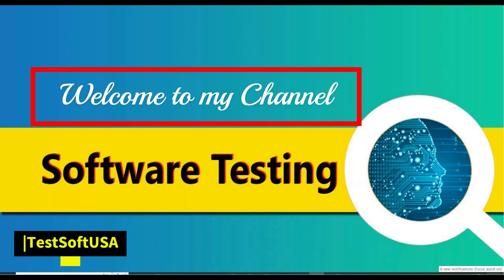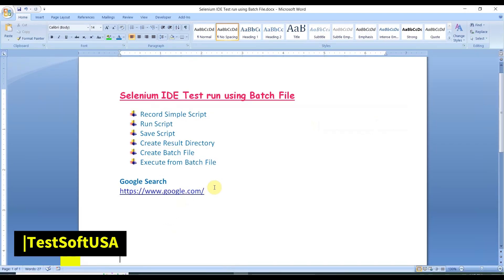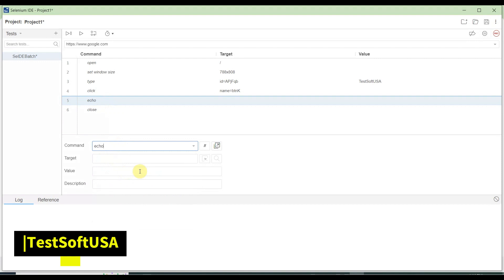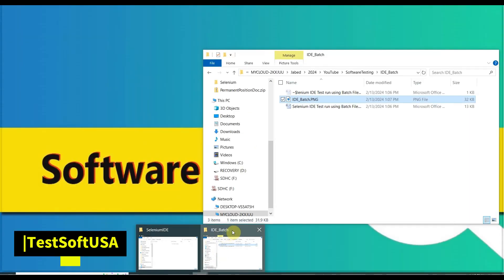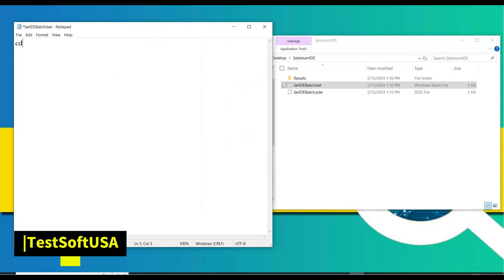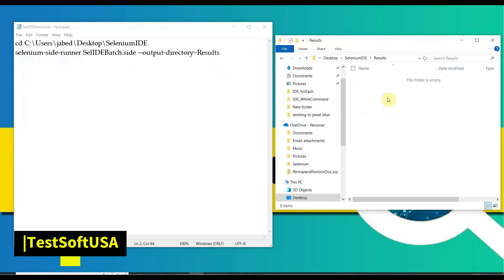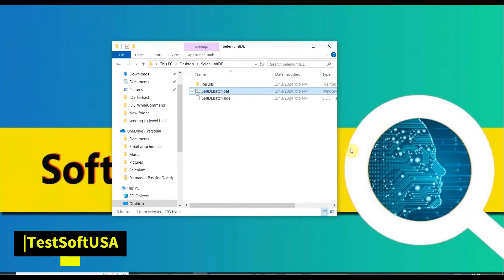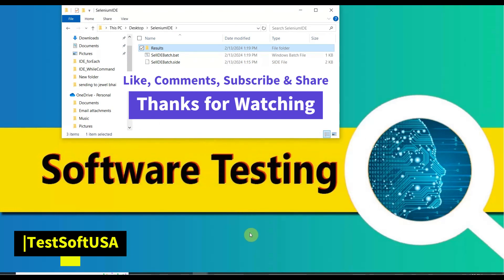How to run Selenium IDE test using Batch File?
You can run your Selenium IDE test using windows batch file very easy way. This video explained and showed how to do that. Following are steps:
  - Record Simple Script
  - Run Script
  - Save Script
  - Create Result Directory
  - Create Batch File
  - Execute from Batch File
Hope this will be helpful. Also if you want to know how to set up Selenium IDE then follow below link: